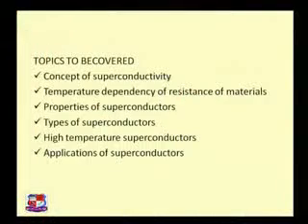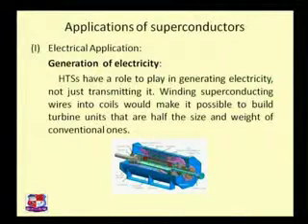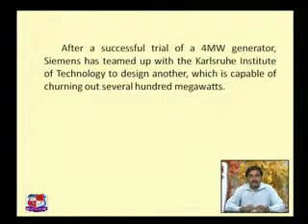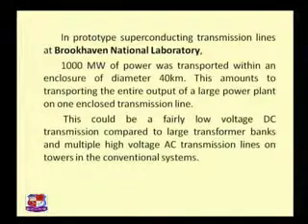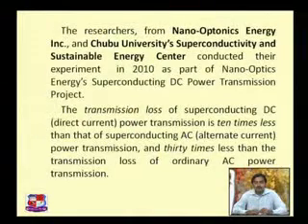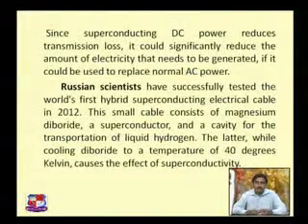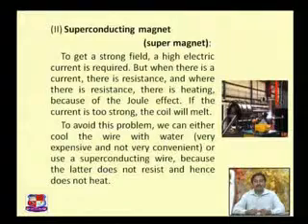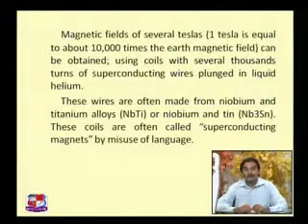Jignesh Hirpara Physics Super Conducting Materials 1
Jignesh Hirpara-L. D. College of Engineering, Ahmedabad-Physics-Super Conducting Materials-Comparision between I and II -- High T conductors -- Application.